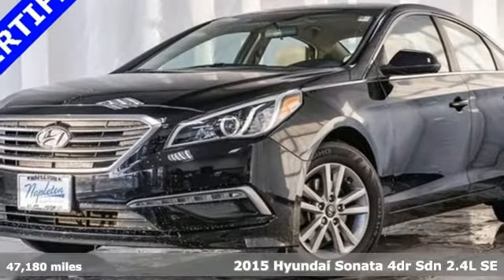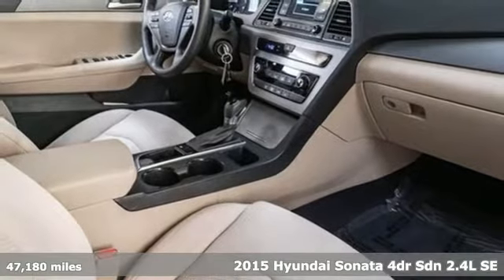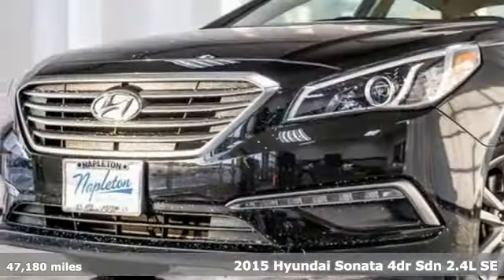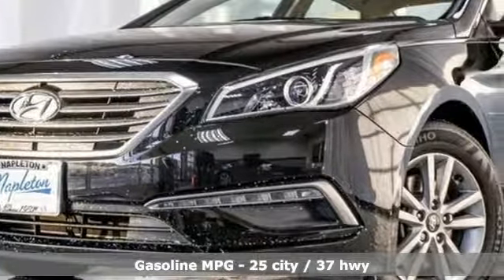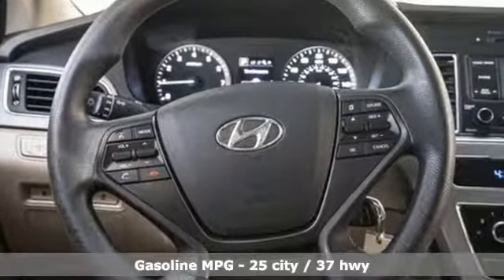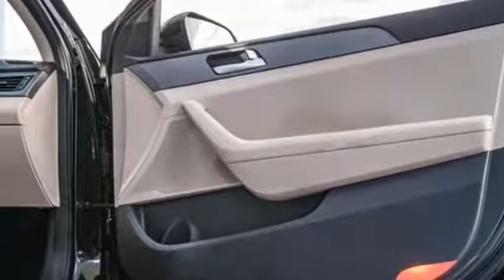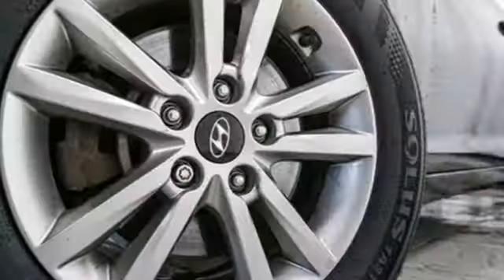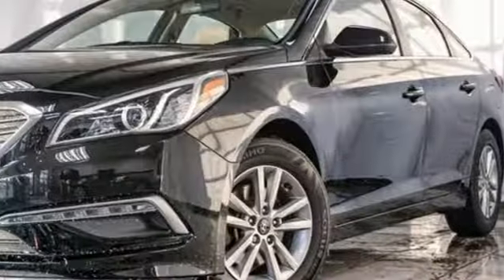Used 2015 Hyundai Sonata Aurora IL Chicago, IL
Year: 2015
Make: Hyundai
Model: Sonata
Trim: SE
Engine: 2.4L I4 DGI DOHC 16V ULEV II 185hp
Transmission: 6-Speed Automatic with Shiftronic
Color: Black
Interior: beige
Mileage: 47180
Stock #: H14133A
VIN: 5NPE24AF3FH147225

Address:
4333 Ogden Ave